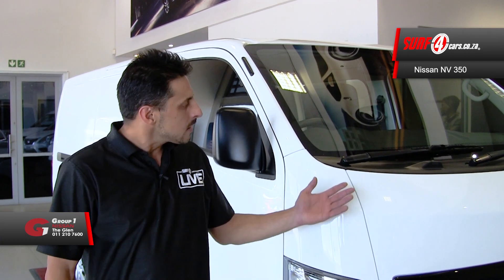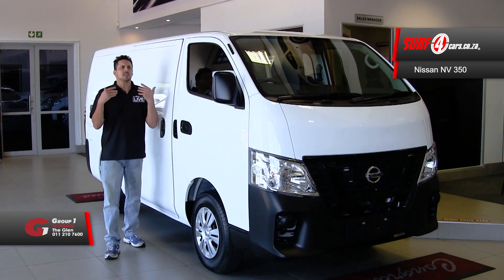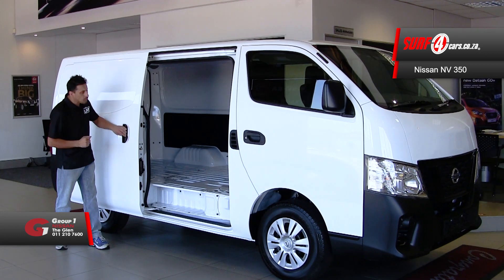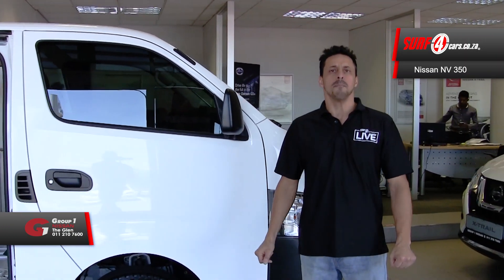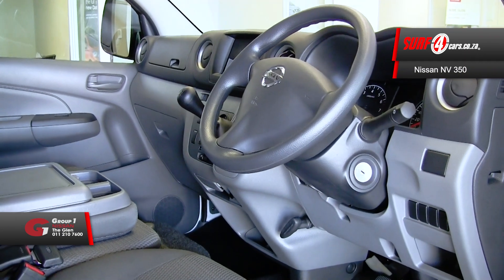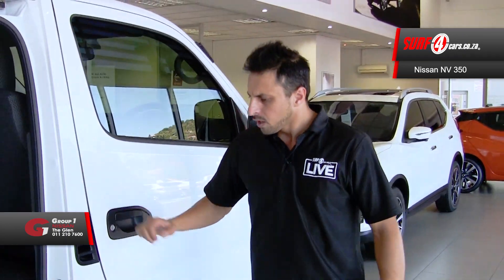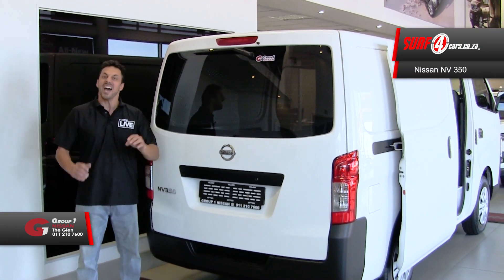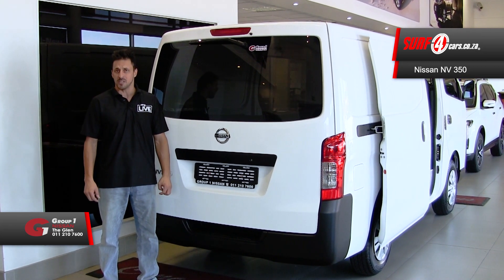Group 1 Nissan The Glen - Nissan NV 350 - 60sec Showcase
Here are 5 reasons why the Nissan NV350 is the perfect MPV for all your business needs.